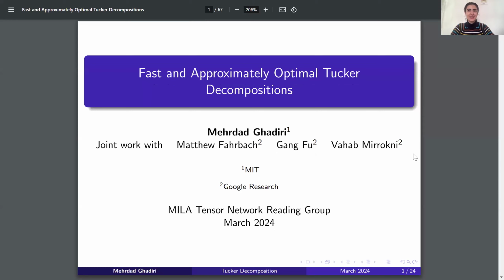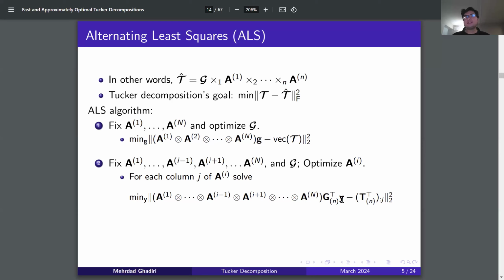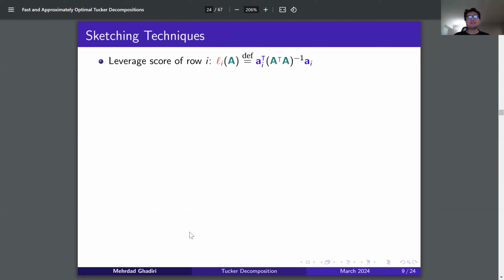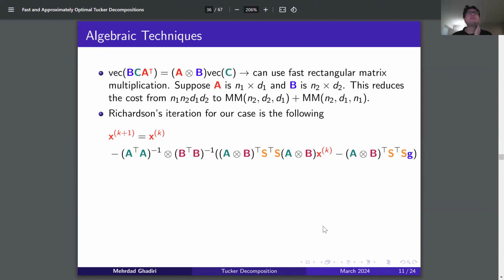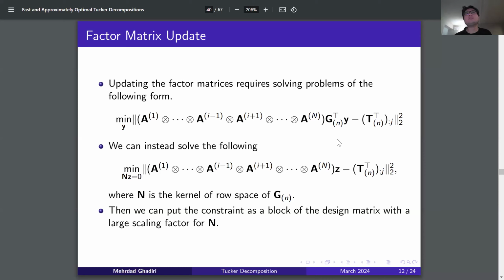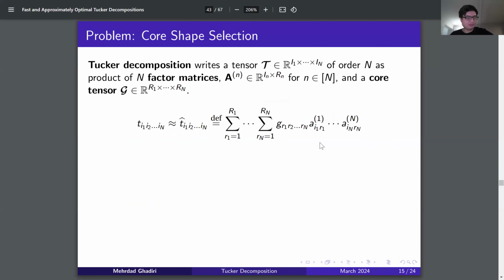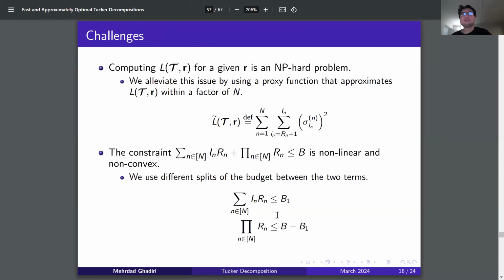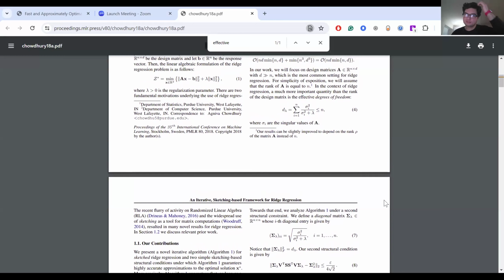TNRG # 14: Approximately Optimal Core Shapes for Tensor Decompositions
Presenter: Mehrdad Ghadiri